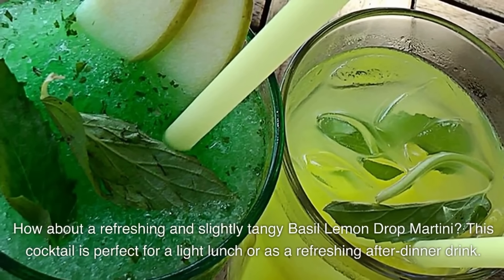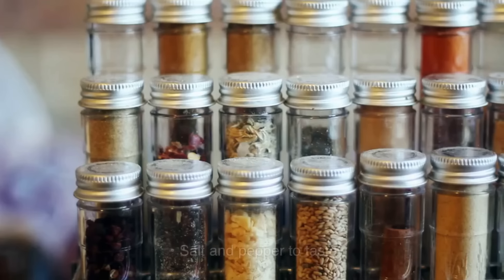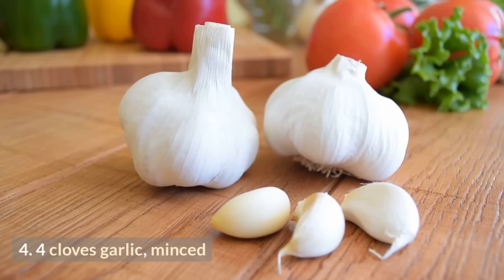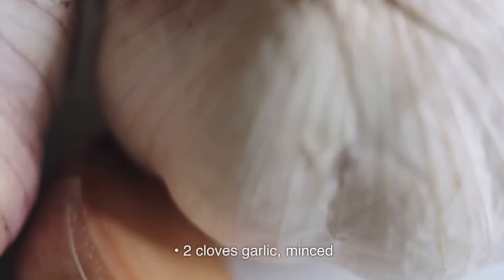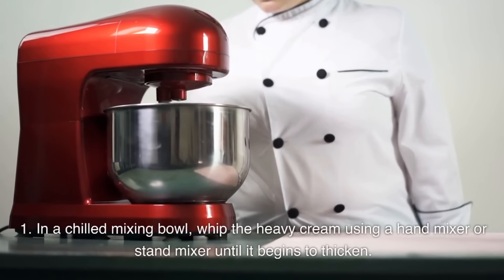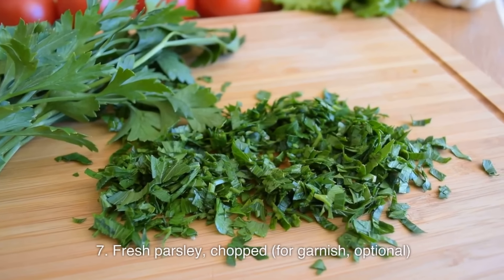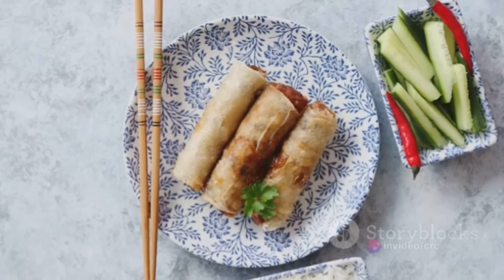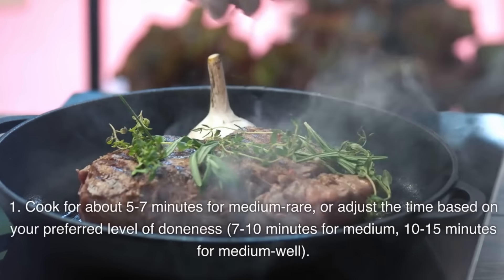24 Top Culinary Recipe Creations Collection Videos! easyrecipe Healthy recipes Quick recipes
24 Top Culinary Recipe Creations Collection Videos!
Recipe Types:

"Easy recipes"
"Healthy recipes"
"Quick recipes"
"Vegetarian recipes"
"Dessert recipes"
"Vegan recipes"
"Low-carb recipes"
"Gluten-free recipes"
"One-pot recipes"
"Budget-friendly recipes"
Cuisine or Dish-specific Keywords:

"Italian recipes"
"Mexican recipes"
"Asian recipes"
"Mediterranean recipes"
"Pasta recipes"
"Pizza recipes"
"Sushi recipes"
"Curry recipes"
"Cake recipes"
"Grilling recipes"
Ingredients:

"Chicken recipes"
"Salad recipes"
"Pasta dishes"
"Avocado recipes"
"Chocolate desserts"
"Smoothie recipes"
"Keto recipes"
"Salmon recipes"
"Quinoa recipes"
"Eggplant recipes"
Seasonal or Holiday Keywords:

"Christmas recipes"
"Thanksgiving dishes"
"Summer BBQ recipes"
"Halloween treats"
"Spring recipes"
Cooking Techniques or Tips:

"Baking tips"
"Grilling techniques"
"Cooking hacks"
"Knife skills"
"Kitchen gadgets"

Deliver this Notice, with all items completed, to Pictory’s Designated Copyright Agent:
Vikram Chalana
c/o Pictory, Corp
17625 48th Ave SE, Bothell, WA 98012